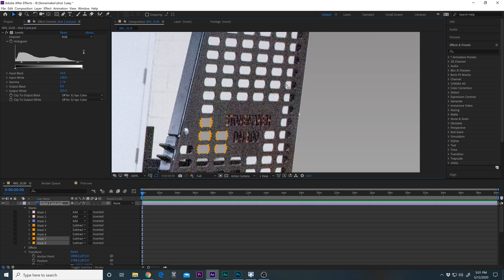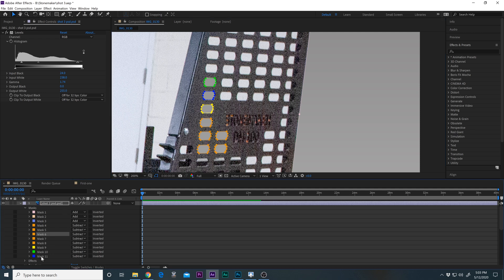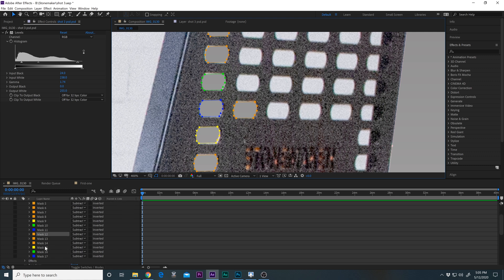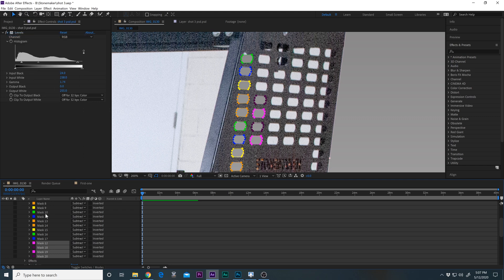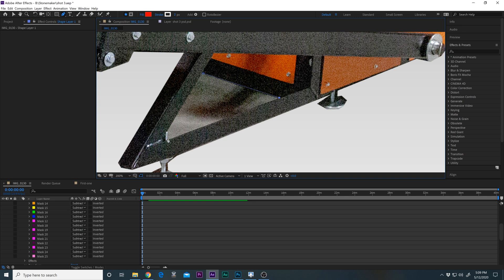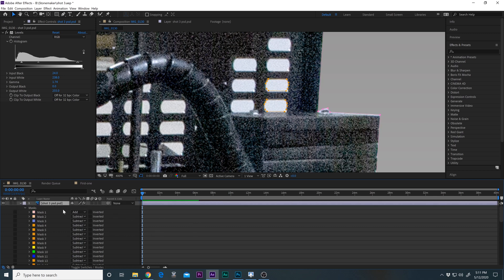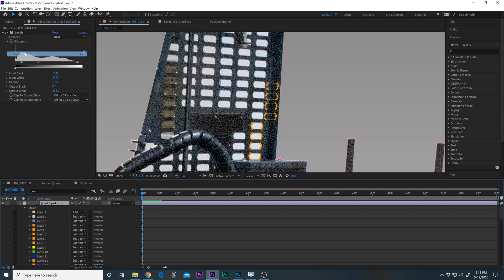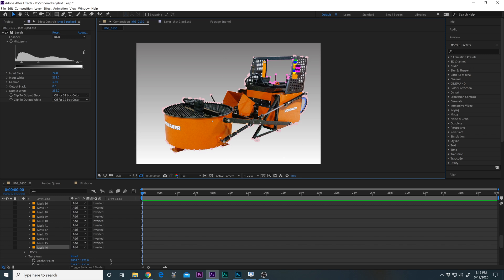HOW To Copy and Paste Masks in AE (After Effects)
Ok, in this video I'll show you how to copy and paste masks in After Effects to save you a bunch of time making new masks. I had a shape in a picture I had to cut out that was sort of the same shape. On the first photo I used the pen tool to cut out every shape using a mask and then selecting subtract, one by one. It took so much time though so I found out how to copy the mask and then paste it on the same layer. Then I select a pile of the copied masks and then copied them all, what a time saver! I've been using adobe after effects for editing photos lately instead of photoshop. Hopefully this after effects tutorial will help someone save some time with masks in after effects.
This tutorial shows you the proper way to copy a mask in After Effects to the position property of another layer (and use it as a keyframe).